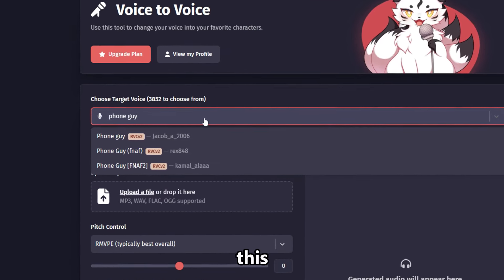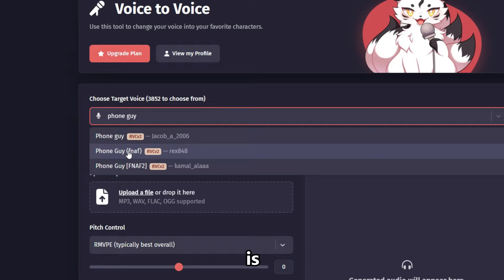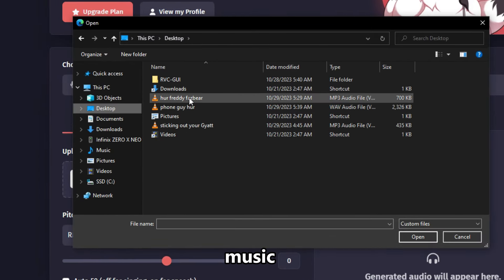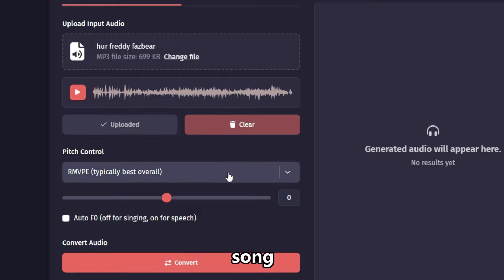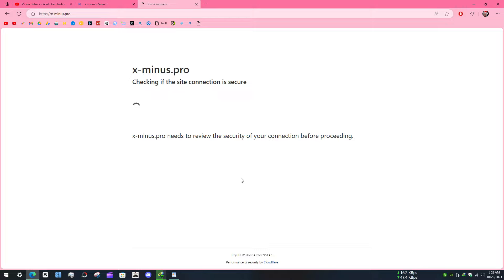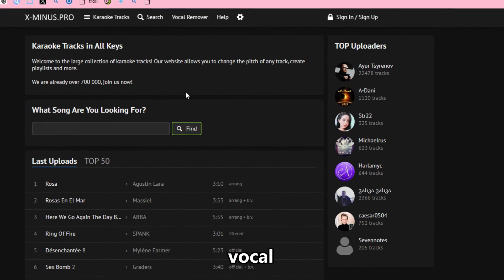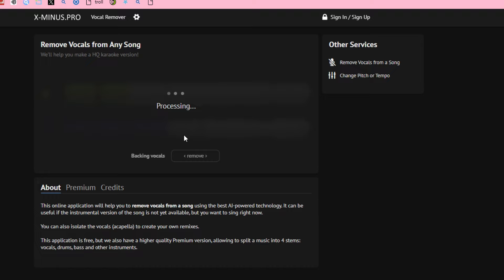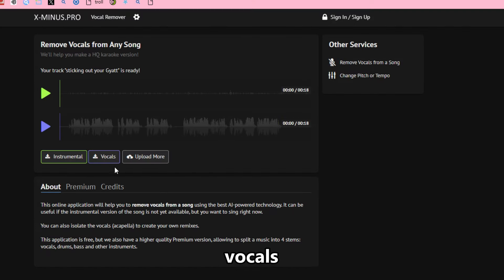How To Make AI Cover Songs On Mobile For Free (Easiest Way)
Making Free AI Cover Songs For Free Forever also on mobile phone (Browser)